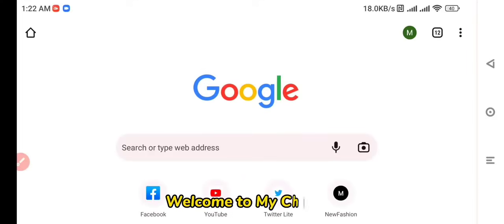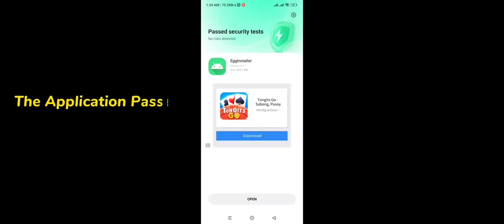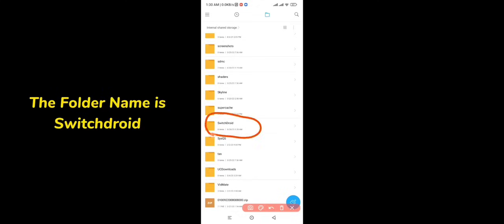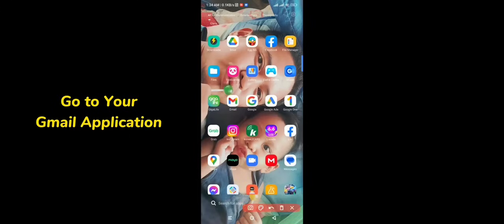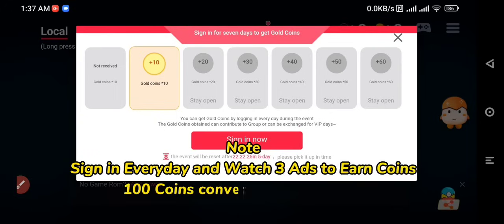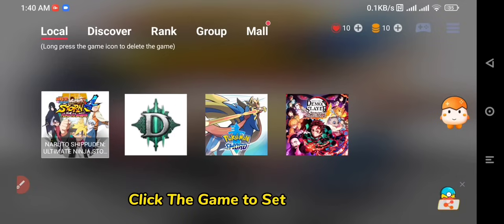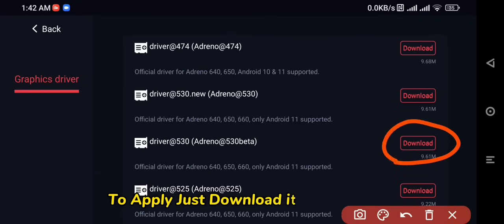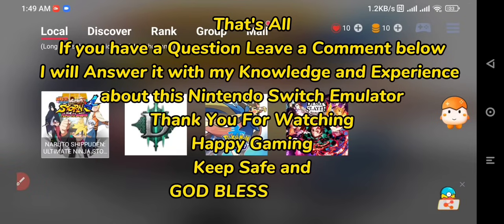how to setup egg ns emulator on Android full tutorial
egg ns,
egg ns emulator,
egg ns emulator android,
egg ns emulator download,
egg ns emulator games download,
egg ns emulator without controller,
egg ns setup,
egg ns data packet,
egg ns free vip,
egg ns games,
egg ns vs skyline,
egg ns mod apk,
egg ns android,
egg ns assassin's creed,
eggns apk,
egg ns animal crossing,
egg ns attack on titan,
egg ns attack on titan download,
egg ns account,
egg ns arceus,
egg ns activation code,
egg ns astral chain,
assassin's creed egg ns,
animal crossing egg ns,
attack on titan 2 egg ns download,
add game egg ns,
asus rog phone 6 egg ns,
android egg ns,
animal crossing egg ns emulator,
attack on titan egg ns emulator,
pokemon arceus egg ns,
nier automata egg ns,
egg ns best games,
egg ns breath of the wild,
egg ns broken data dir,
egg ns botw,
egg ns best settings,
egg ns black screen,
egg ns ben 10,
egg ns bayonetta 3,
egg ns bluetooth controller,
egg ns bayonetta,
broken data dir egg ns,
best egg ns games,
botw egg ns,
bayonetta egg ns,
breath of the wild egg ns,
bayonetta 2 egg ns,
bayonetta 3 egg ns,
ben 10 power trip egg ns,
burnout paradise egg ns,
ben 10 egg ns,
egg ns crash fix,
egg ns controller,
egg ns code vip,
egg ns controller support,
egg ns cuphead,
egg ns cdk exchange,
egg ns cheats,
egg ns crysis,
egg ns cracked apk,
egg ns cracked,
egg ns zip code,
cara main egg ns tanpa gamepad,
cuphead egg ns,
code egg ns,
cara download egg ns 3.0.3,
crash egg ns,
cara mengatasi egg ns force close,
como usar egg ns emulator,
como configurar egg ns,
como descargar egg ns emulator para android,
egg ns download games,
egg ns demon slayer,
egg ns dark souls,
egg ns doom,
egg ns dragon ball z kakarot,
egg ns dragon ball fighterz,
egg ns data directory,
egg ns dragon ball xenoverse 2,
egg ns dimensity 8100,
egg ns demon slayer download,
download egg ns emulator android,
dimensity 8100 egg ns,
demon slayer egg ns,
data packet egg ns,
dragon ball z kakarot egg ns,
dragon ball xenoverse 2 egg ns,
dimensity 1200 egg ns,
dimensity 9000 egg ns,
dying light egg ns,
data directory egg ns,
egg ns emulator setup,
egg ns emulator games,
egg ns emulator pokemon sword and shield,
egg ns emulator naruto storm 4,
egg ns emulator free vip,
egg ns emulator gta 5,
egg ns emulator pokemon let's go pikachu,
egg ns emulator android without controller,
egg ns emulator ios,
emulator egg ns,
emulator egg ns apk,
exynos 2100 egg ns,
emulator egg ns android,
exynos 990 egg ns,
emu egg ns,
emulator egg ns download,
emulador de nintendo switch para android egg ns,
emulador egg ns android apk,
skyline emulator vs egg ns,
egg ns free,
egg ns free vip code,
egg ns fifa 22,
egg ns fifa,
egg ns fire emblem,
egg ns fold 4,
egg ns fifa 23,
egg ns full setup,
egg ns final fantasy xii,
egg ns fifa 18,
fifa 22 egg ns,
fifa egg ns,
fifa 23 egg ns,
fifa 22 egg ns emulator download,
free vip code egg ns,
fifa 18 egg ns,
fire emblem egg ns,
fix egg ns force close,
fifa 21 egg ns,
fifa 22 egg ns poco x3 pro,
egg ns gameplay,
egg ns games not showing,
egg ns gta 5,
egg ns gta trilogy,
egg ns google play,
egg ns guide,
egg ns game update,
egg ns galaxy s21 ultra,
egg ns gamesir x2 bluetooth,
games for egg ns emulator,
gamesir x2 bluetooth egg ns,
gamesir x2 egg ns,
gamesir x3 egg ns,
gta 5 egg ns,
gamesir x2 pro egg ns,
get data packet egg ns,
egg in gta,
gta v egg ns,
gta san andreas definitive edition egg ns,
egg ns how to add games,
egg ns how to download games,
egg ns how to get games,
egg ns how to download,
egg ns hades,
egg ns how to set up,
egg ns helio g96,
egg ns apk,
egg ns how to update game,
egg ns huawei nova 5t,
how to download egg ns emulator for android,
how to use egg ns emulator,
how to add games in egg ns emulator,
how to play egg ns emulator without controller,
how to play games on egg ns emulator,
how to download egg ns games,
how to register in egg ns emulator,
how to use egg ns,
how to fix egg ns crash,
how to get free vip in egg ns,
egg ns ios,
egg ns install,
egg ns install game,
egg ns iphone 13,
egg ns iso,
egg ns ipega,
egg ns installer apk,
egg ns ipad,
egg ns inside,
egg ns improve fps,
inside egg ns,
install egg ns,
iphone 13 egg ns,
ipega egg ns,
is egg ns offline,
ios egg ns,
how to play games in egg ns,
what is egg ns emulator,
egg ns jump force,
egg ns jojo,
egg ns joystick,
egg ns juegos,
egg ns just dance,
egg ns joy con,
egg ns jogos,
egg ns jogos download,
egg ns juegos compatibles,
egg ns jogos leves,
jump force egg ns,
jump force egg ns poco x3 pro,
jojo egg ns,
jojo all star battle r egg ns,
jump force egg ns download,
jurassic world evolution egg ns,
jurassic world egg ns,
juegos egg ns,
jump force egg ns poco f1,